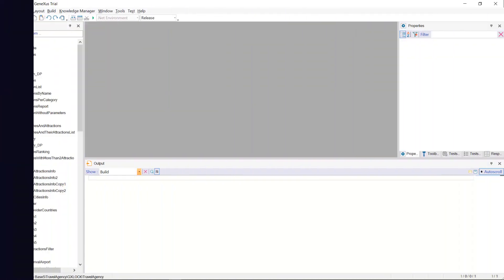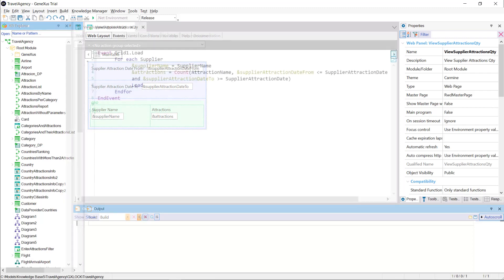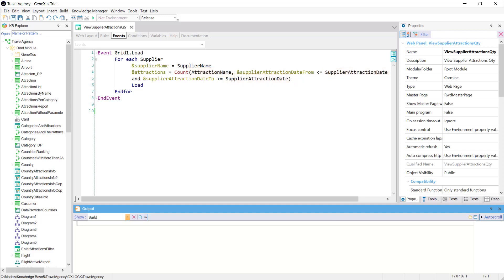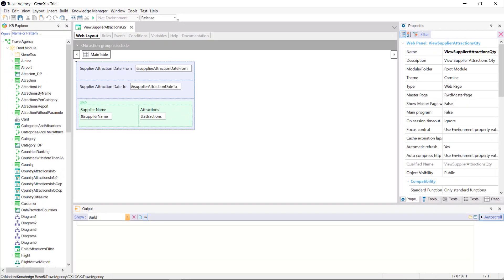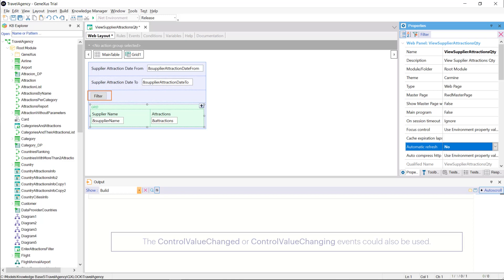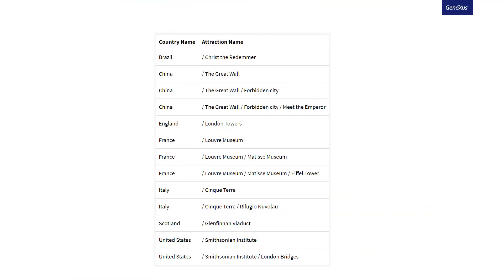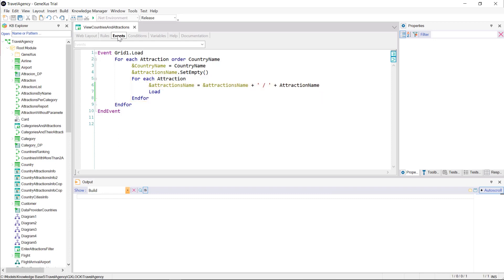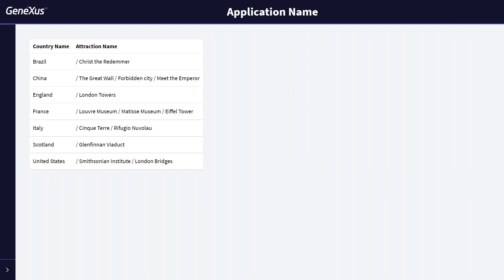Some Considerations on Loading Grids Without a Base Table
We will see different examples of loading data in grids without a base table, and some considerations when loading lines in this type of grids.